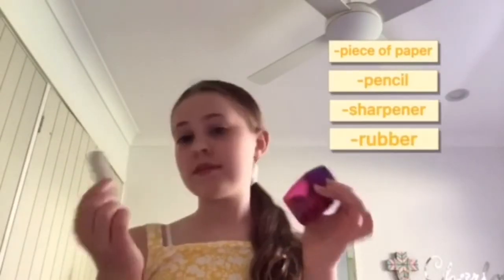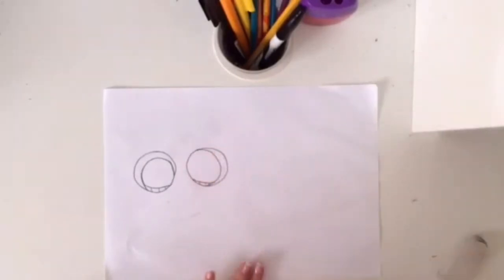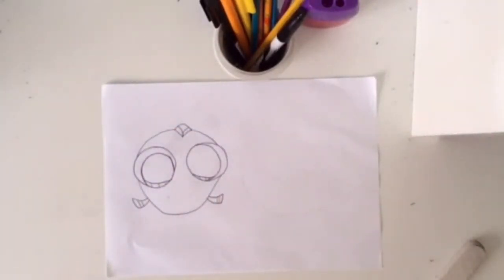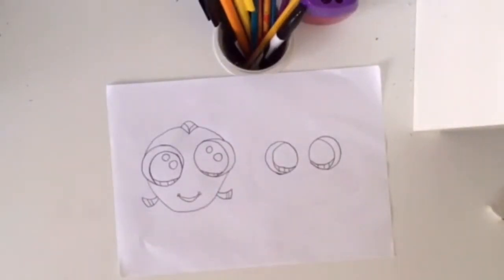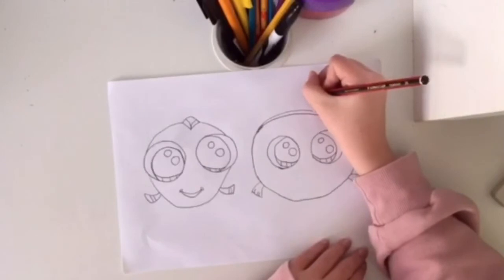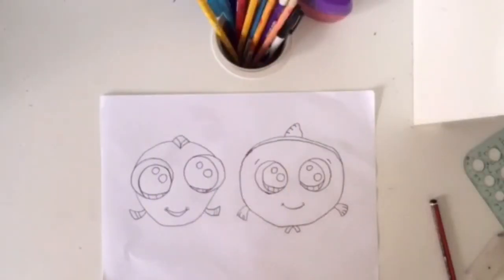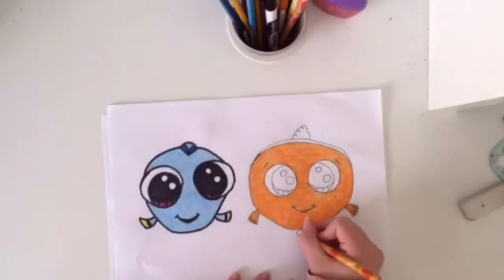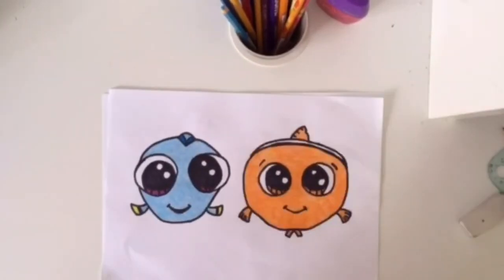Creative Corner with Charlotte